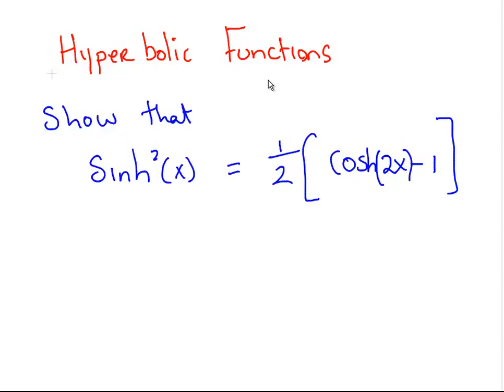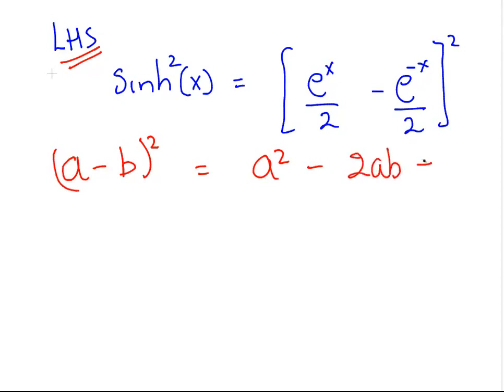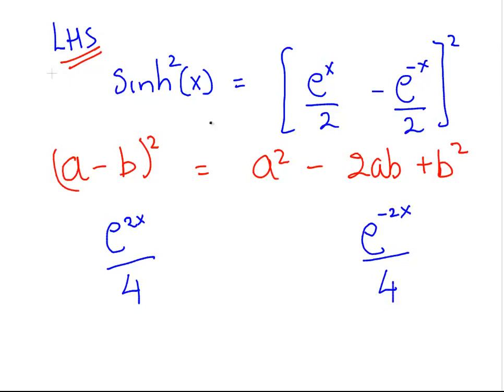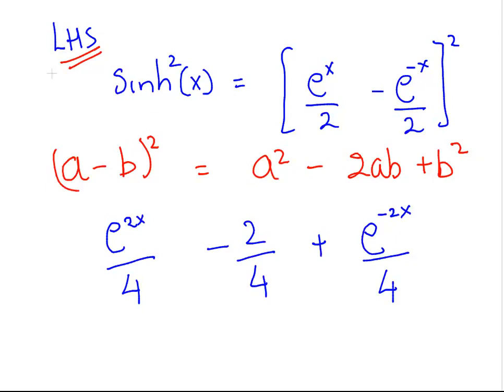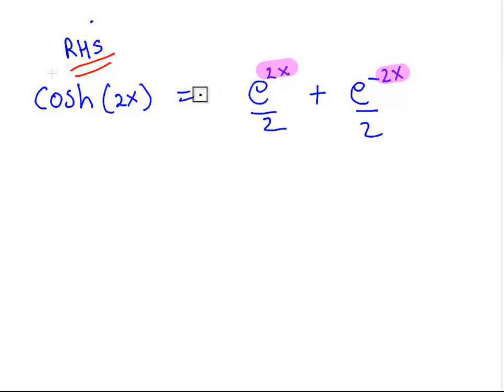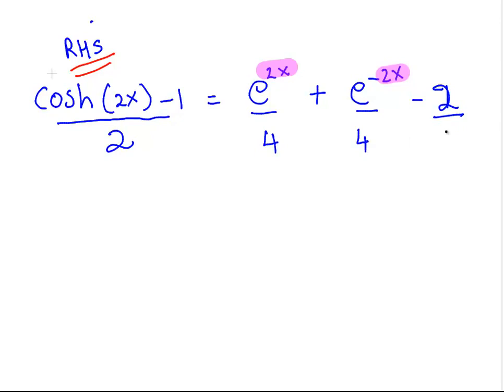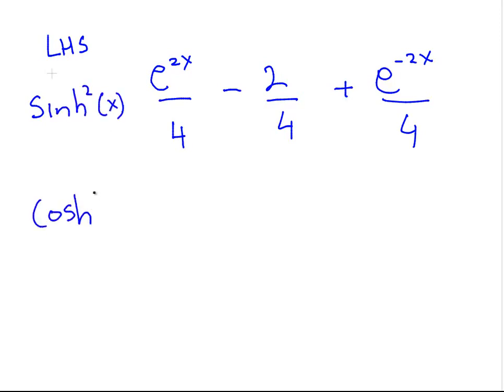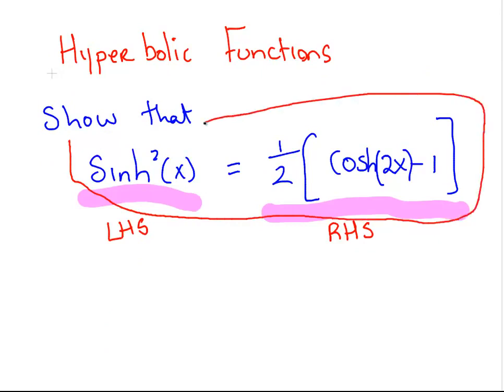Hyperbolic Functions Identity Proof Tutorial Sheet Question 6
Hyperbolic functions, while more commonly associated with calculus and continuous mathematics, can also find applications within discrete mathematics, particularly in areas dealing with graph theory, discrete geometry, and combinatorics.